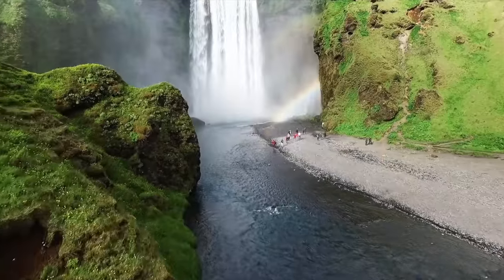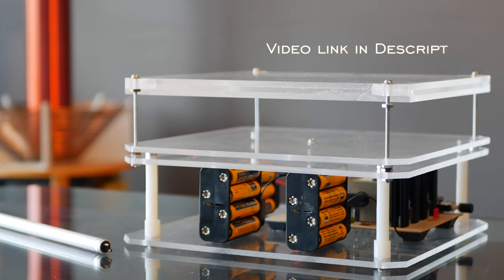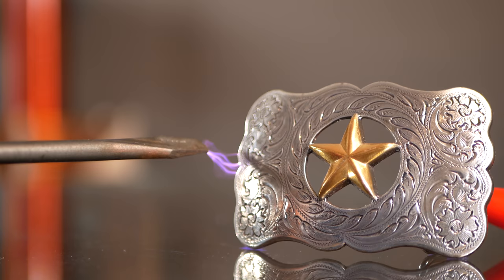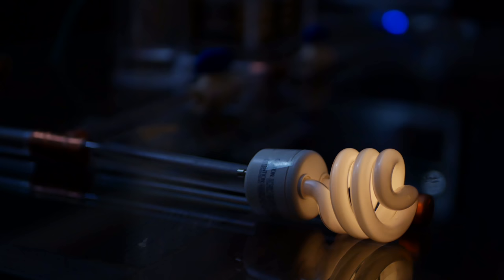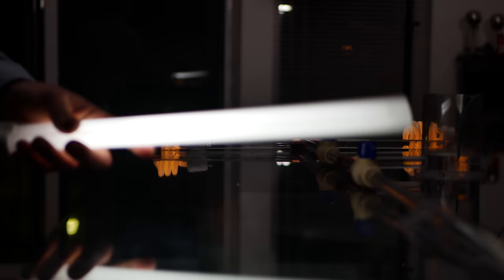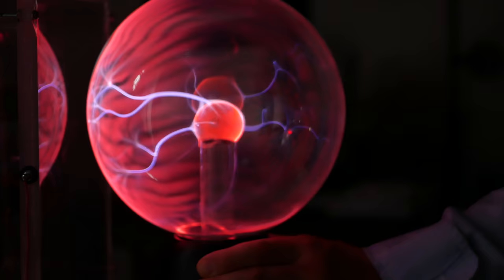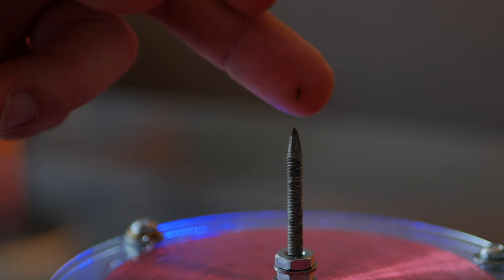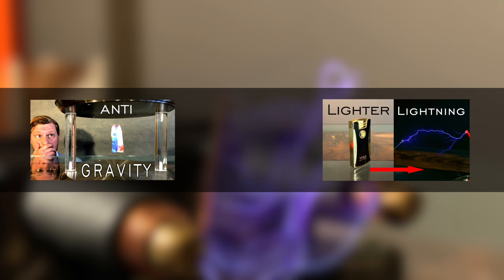Directional Wireless Energy Using Water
The holy grail of electricity, is directional wireless power. It's the ability to beam power wirelessly to a specific place only. Unfortunately, wave physics doesn't quite work that way. However, I recently stumbled across a pseudo-solution to transmitting wireless energy to specific locations. It may not be efficient, nor practical, but it works! Should be a world-first!
NOTE: do not build something like this if you are not familiar with high frequency electricity, or if you have a pacemaker.

Thank you to World&Drone for the amazing waterfall footage! Footage used under Creative Commons law.